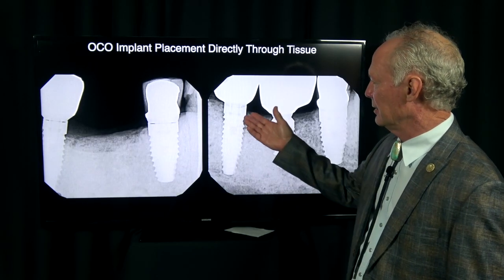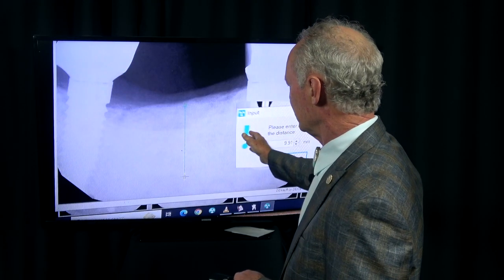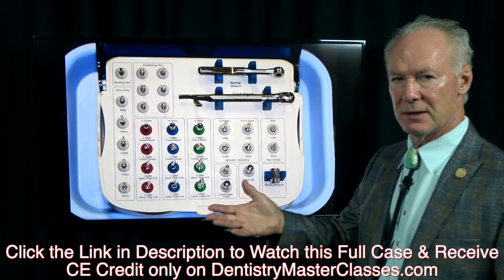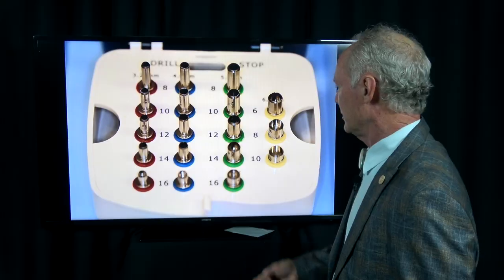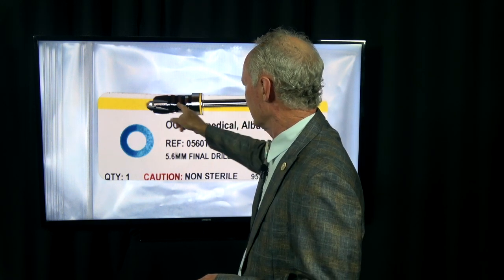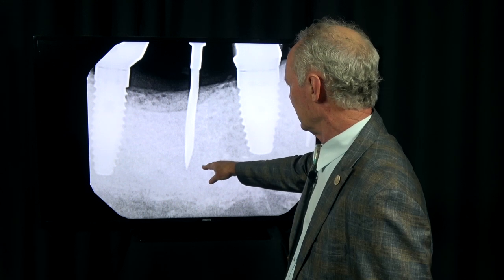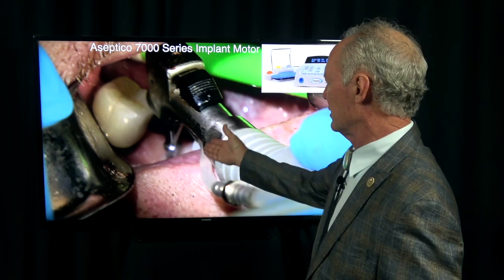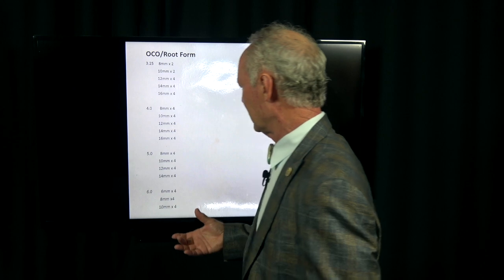How to Place OCO Implants Directly Through Tissue - Dental Minute with Steven T. Cutbirth, DDS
I do not receive any monetary compensation for the use or promotion of OCO implants or components.

In this week's Dental Minute video, I demonstrate how to place a mandibular OCO implant directly through tissue.

Over several decades of placing implants, I have used a number of dental implant systems. OCO BioMedical Implants have the best system I've discovered thus far. The major fear factor in implant placement is mistakingly drilling deeper than intended and damaging a nerve. This is one of the reasons I especially like the shoulder stops on the OCO drills.